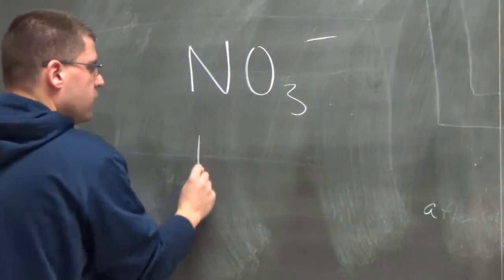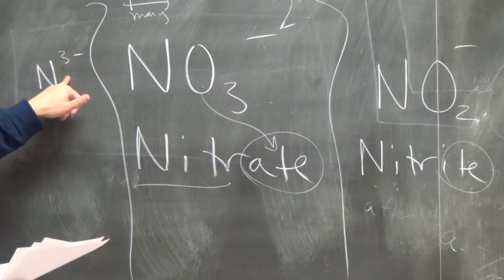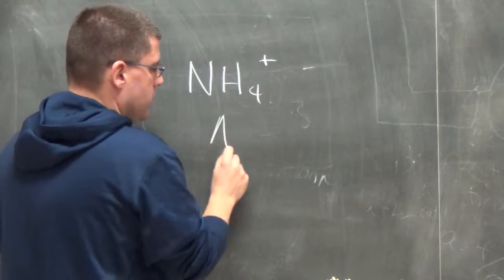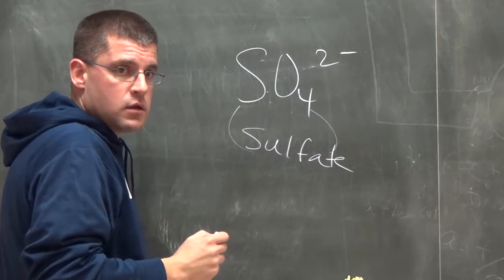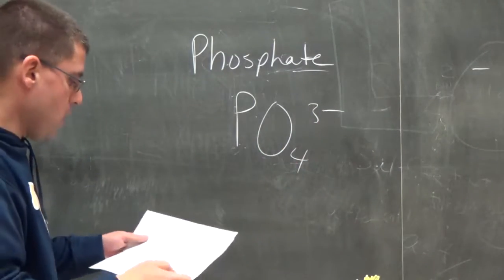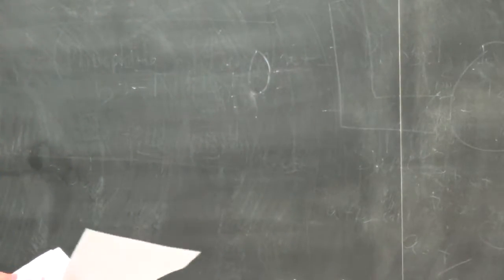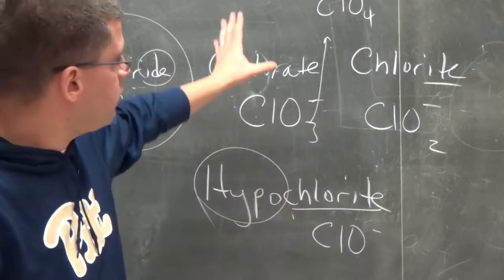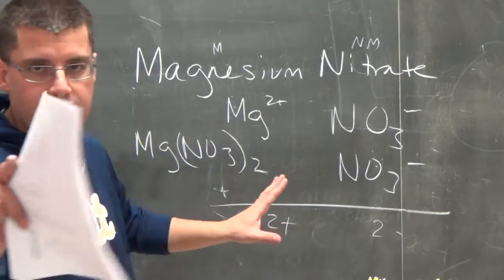Challenge Physical Science - Fun with Polyatomic Ions